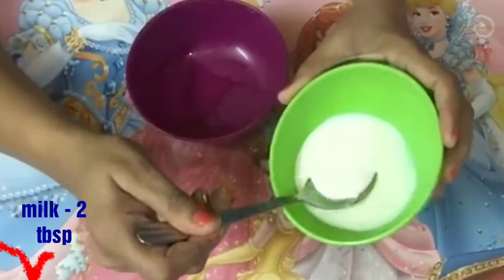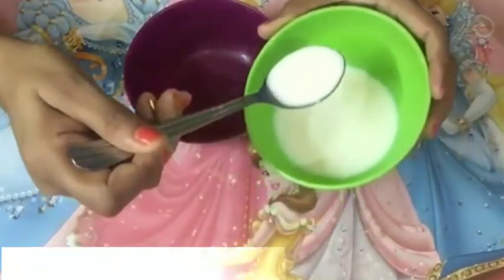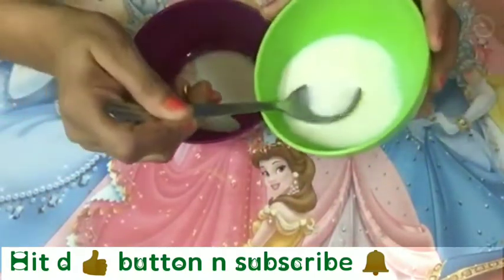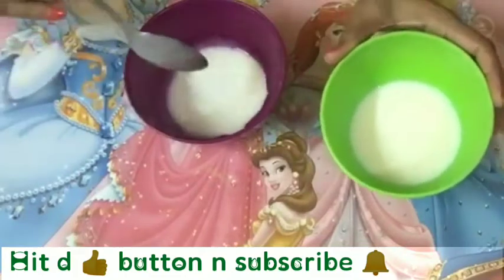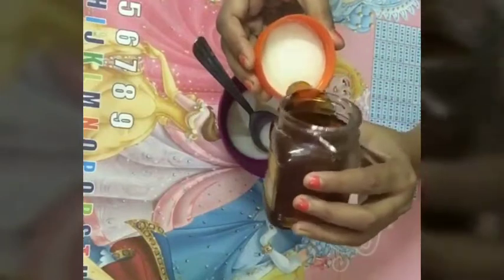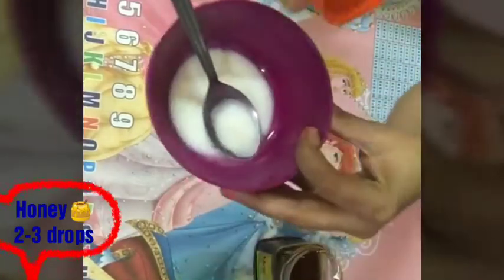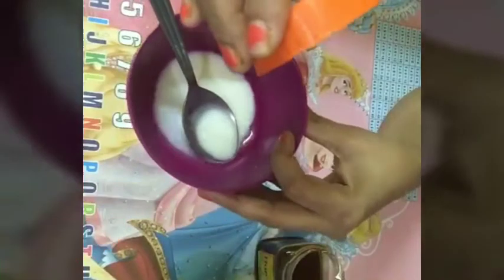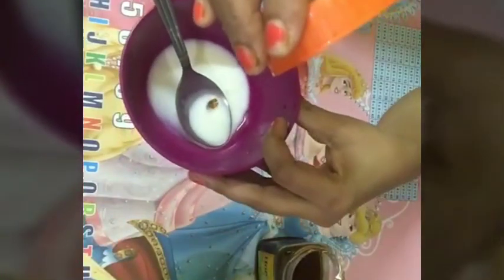Home remedy।I Milk and Honey face pack ।I Get glowing skin in few daysII Flamingo Fusion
In this video, I am going to share how to make milk and honey  face pack. we need some products .
Thing used
1 milk
2 🍯 honey